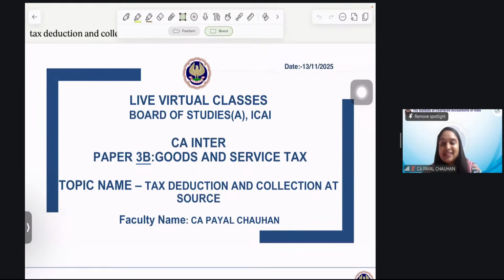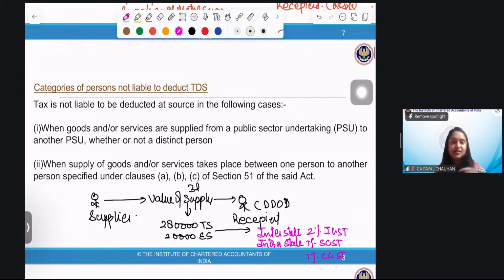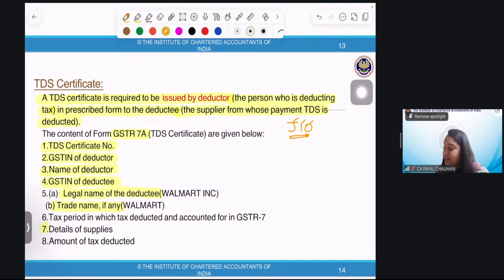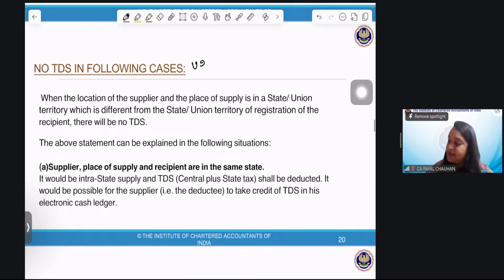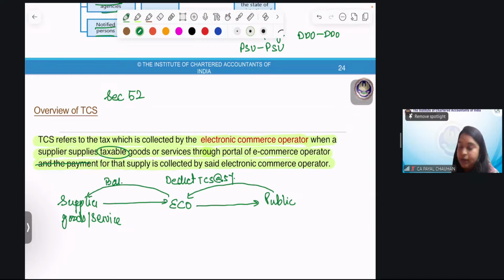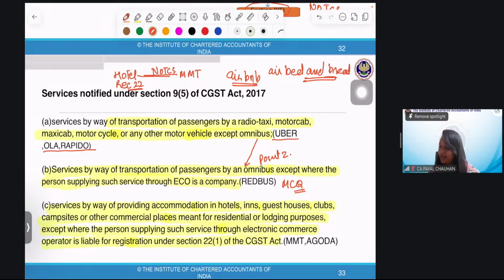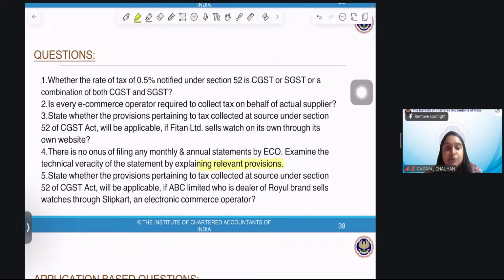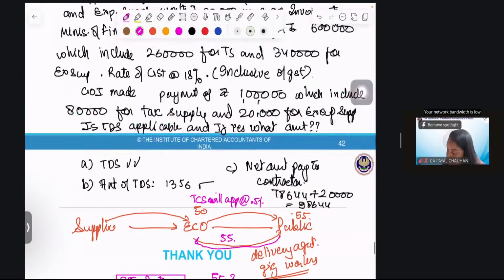Intermediate Paper-3B:GST | Topic: Tax deduction at source & Collection...| Session 2 | 13 Nov, 2025